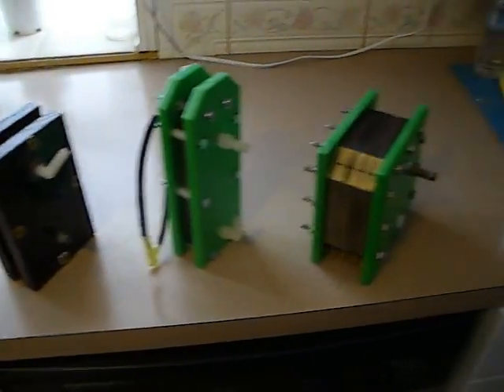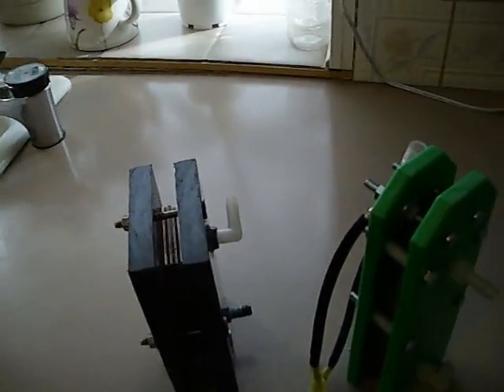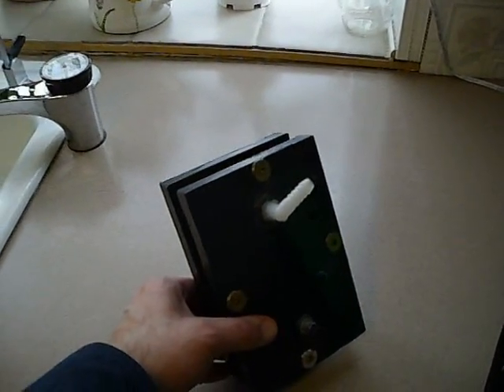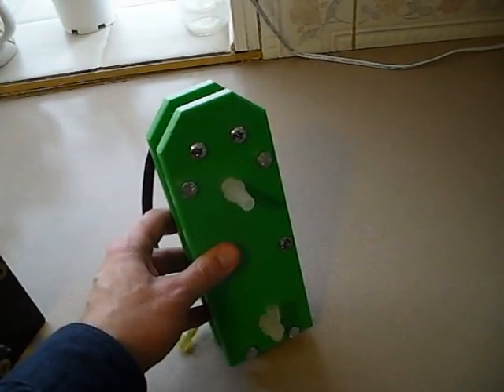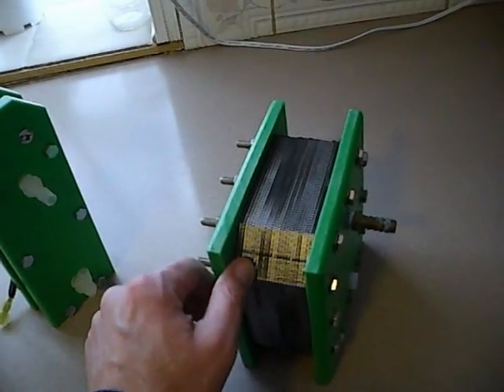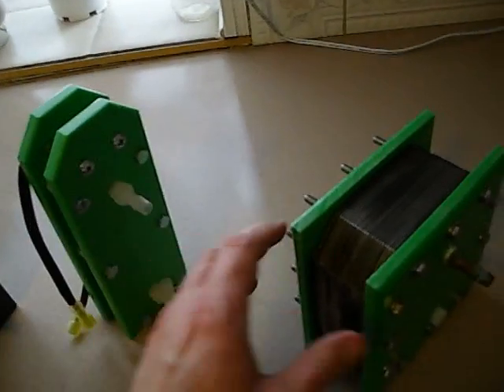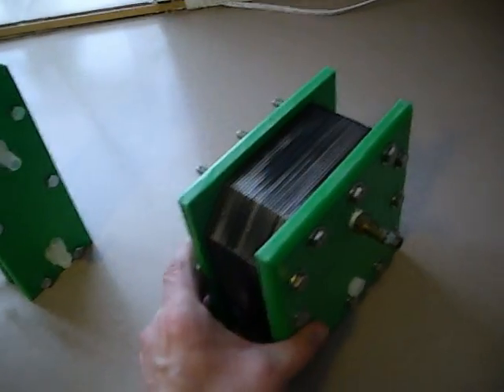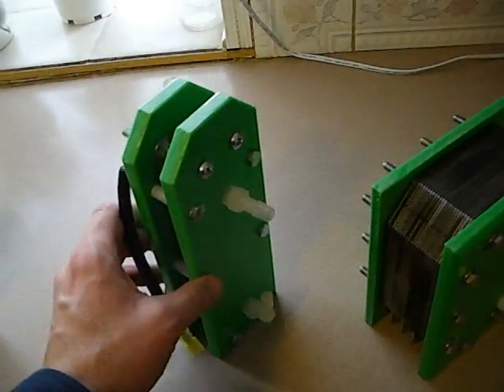3 HHO dry cells compared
Since I already work 100 hours per week, I thought I would compare these generators for output of HHO gas, in my spare time, LOL.  Just thought you might be interested,